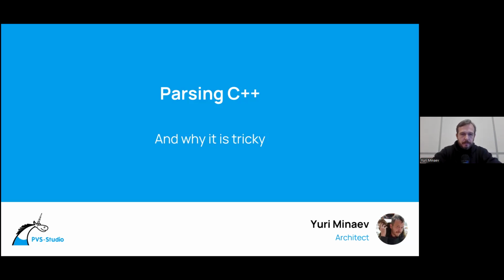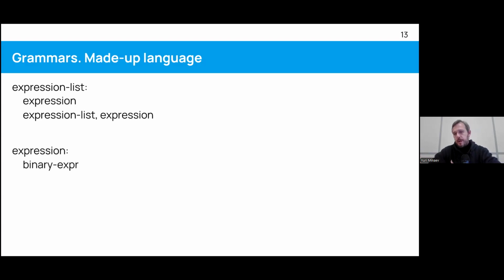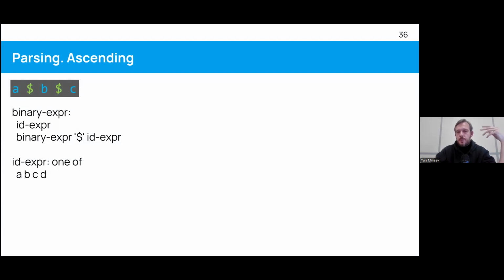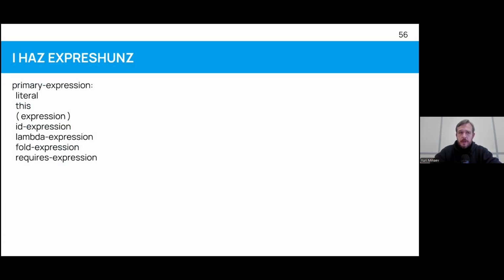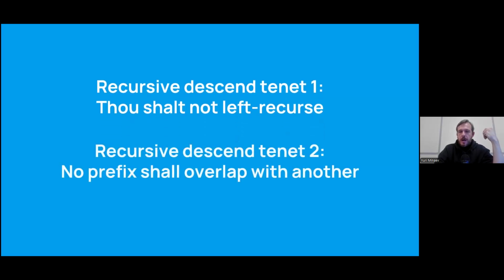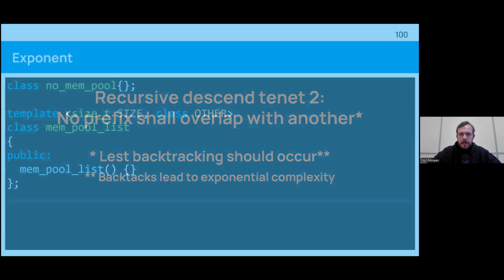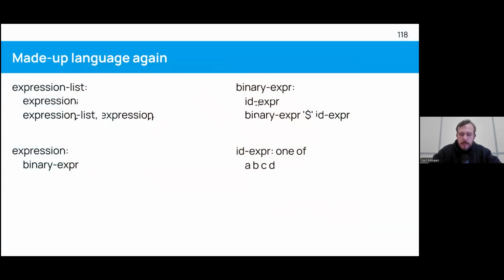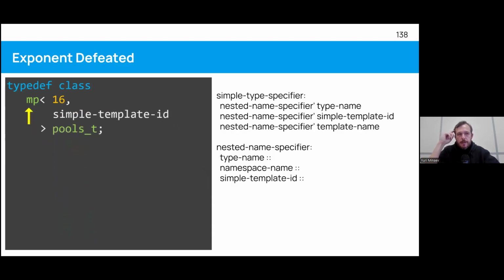Parsing C++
In this webinar, we will discuss grammars in С++ and how they work. We will talk about different kinds of parsers and why С++ is difficult to parse. We will also share some tricks to avoid extreme slowdown. Don’t miss out on this!